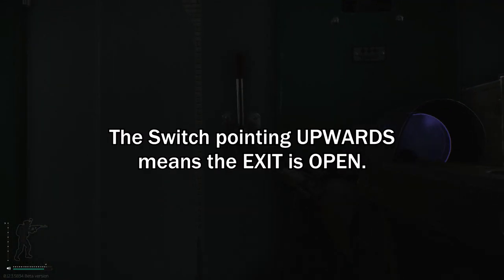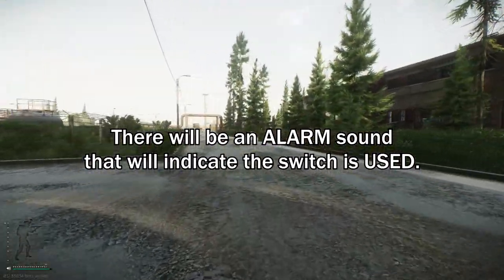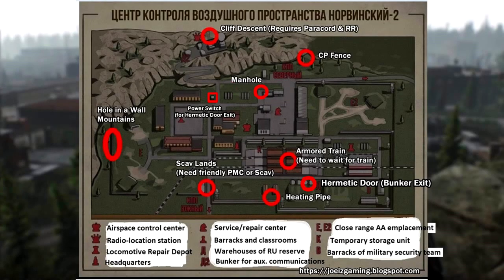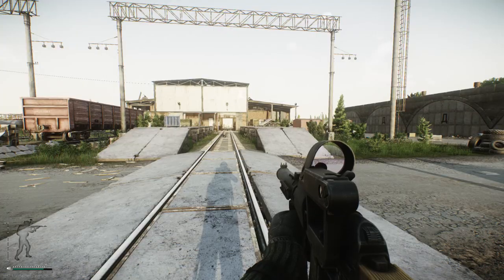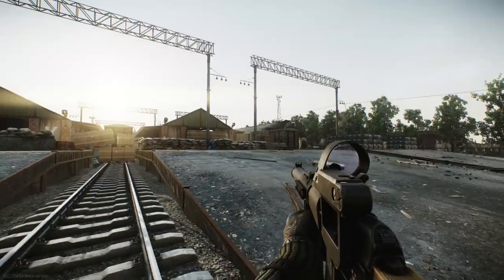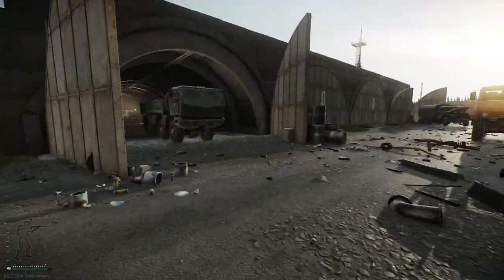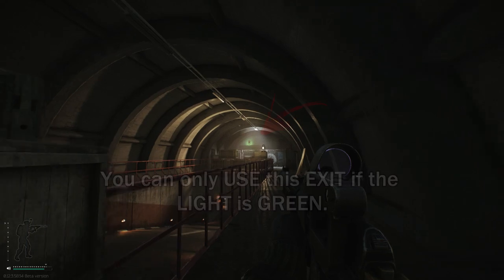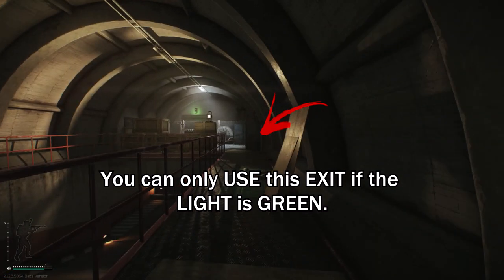CLICK ON THE POWER SWITCH First Before Using BUNKER HERMETIC DOOR Exit in Reserve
If you're planning to use the Bunker Hermetic Door Exit, be sure to click on the Hermetic Door Switch first before you're able to exit using this location.